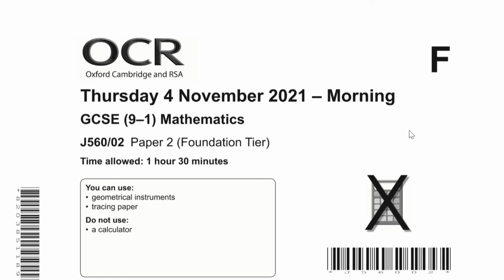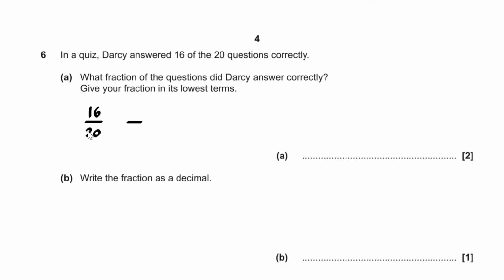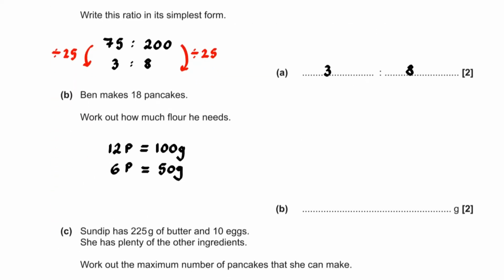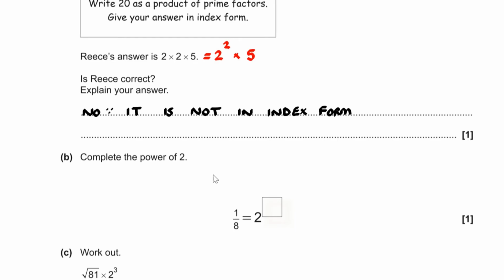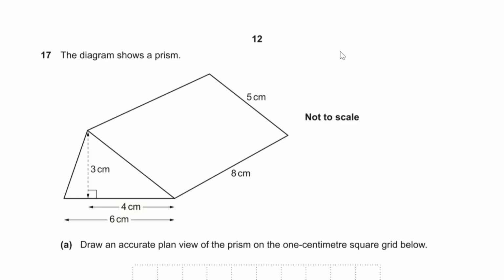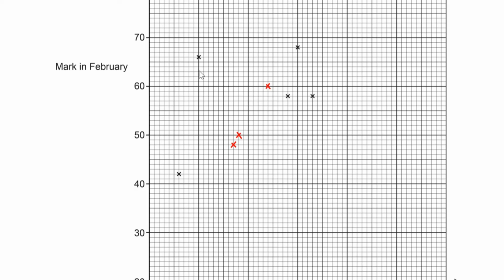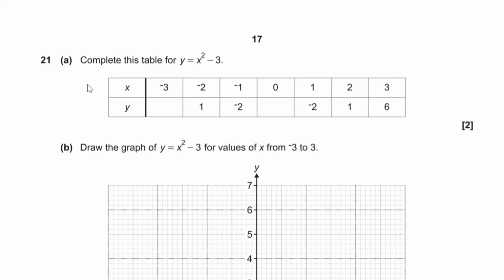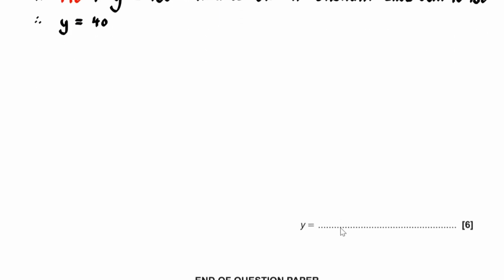OCR GCSE 9-1 Maths Foundation November 2021 Paper 2